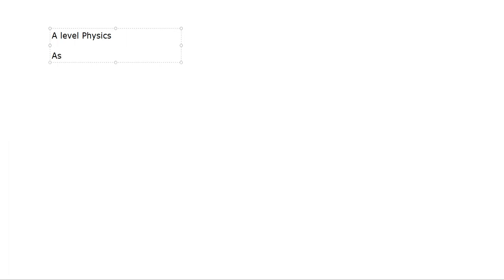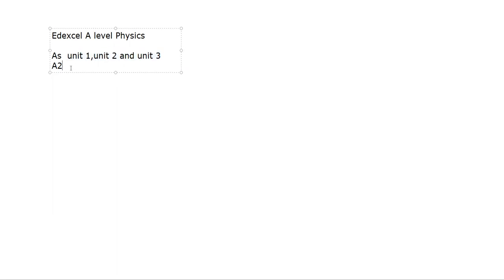Fundamental quantities, units and graphs As Physics Unit 1 lesson 1 part a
Fundamental quantities, units and graphs